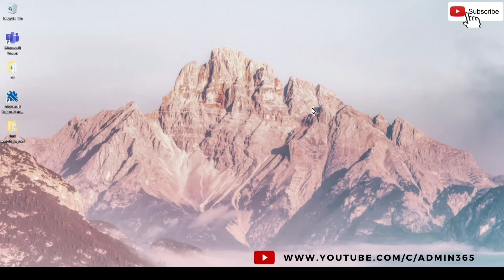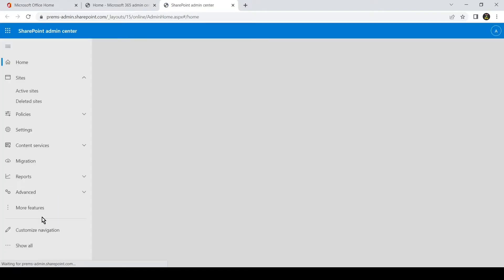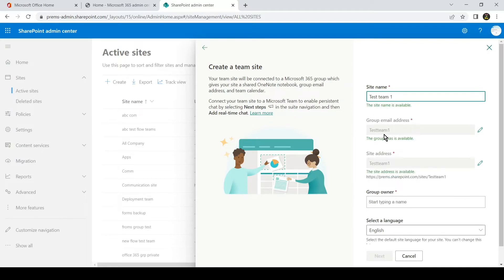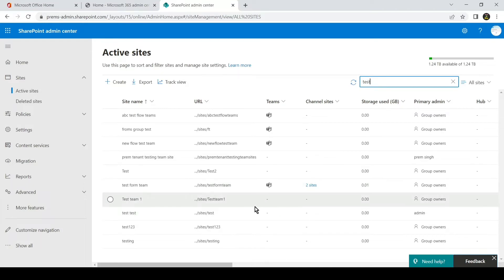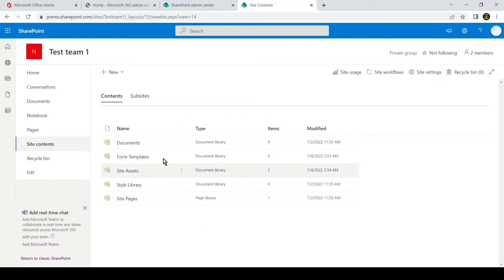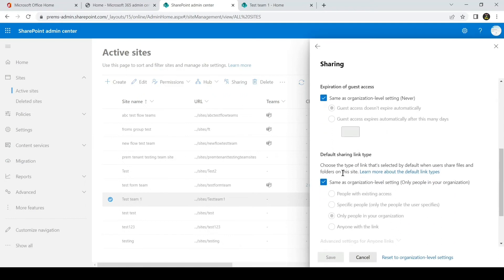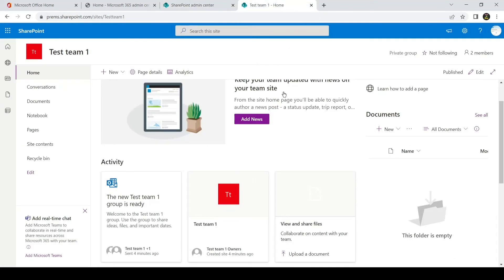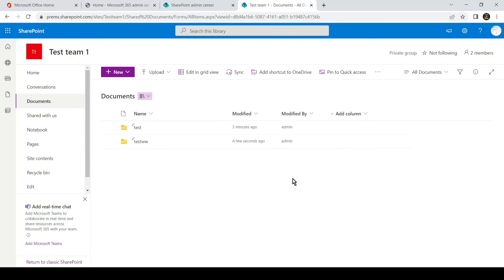How to Create a SharePoint Site, Enable External Sharing and Syncs files on the Computer.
How to create a SharePoint Site enable external sharing and sync files to the computer.